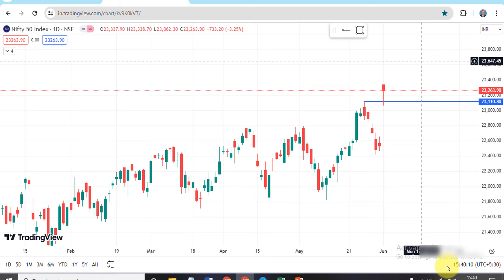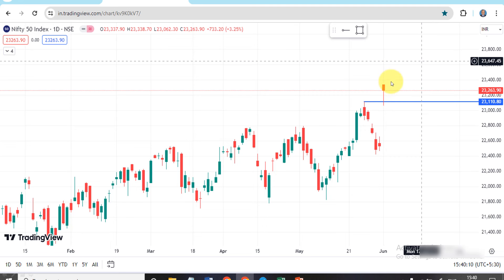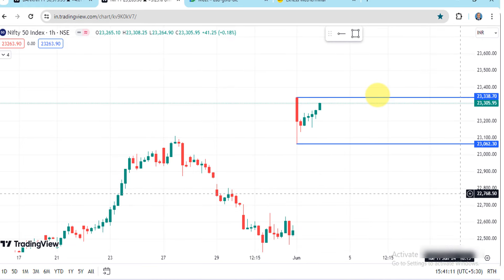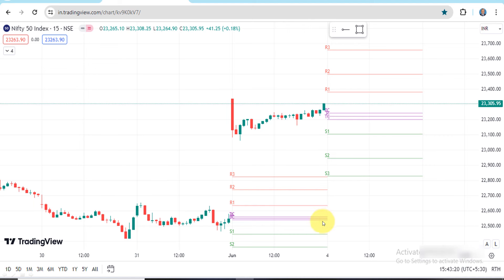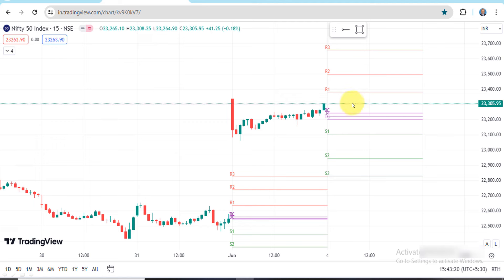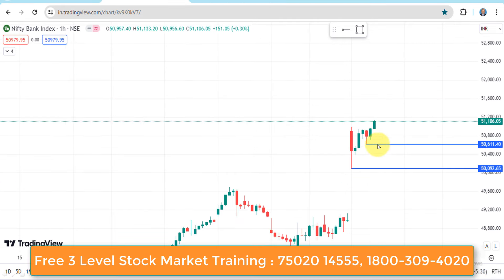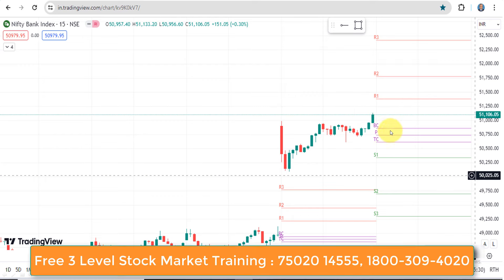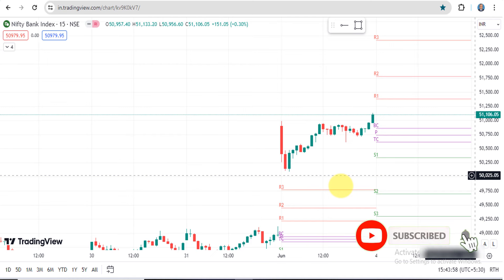Nifty | Bank Nifty Election Result Day எப்படி இருக்கும் ? 04 June 2024 | CPR Analysis.!!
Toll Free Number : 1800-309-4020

There is no financial/legal liability for any trade/invest related risk,which may occur directly/indirectly from the information provided in the videos Opinions,

Not to consider as Trading/Investment recommendations. Traders/Investors must consult their own financial advisor before taking any Trading/Investing decisions.

Trading & Investing involves capital risk (Portion/Complete of your investment)Risks involved in investing & trading,including capital risks,are traders/investors responsibility.

Nifty daily update Tamil
Nifty daily news Tamil
Bank Nifty daily update Tamil
Bank Nifty daily news Tamil
stock market latest updates in tamil
stock market latest news in Tamil
stock market fundamental news in tamil"
stock market technical news in tamil
stock market technical charts news
stock market news in Tamil
share market in Tamil
share trading news Tamil

IndexanalysisTamilBANK NIFTY